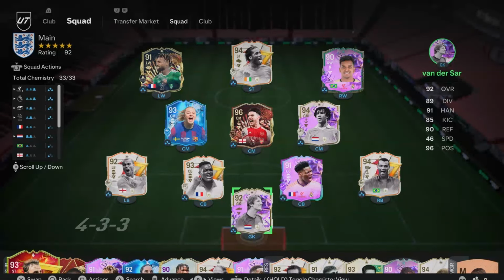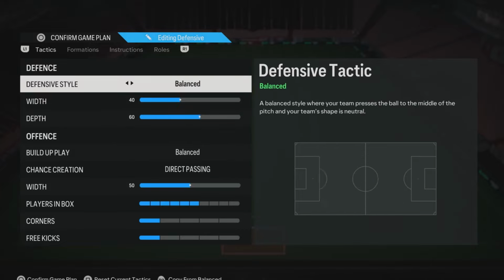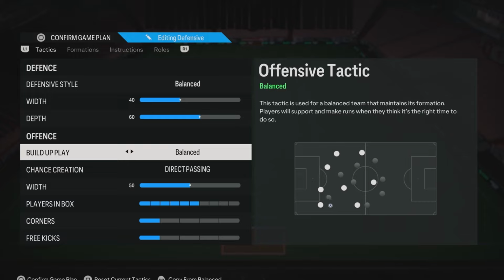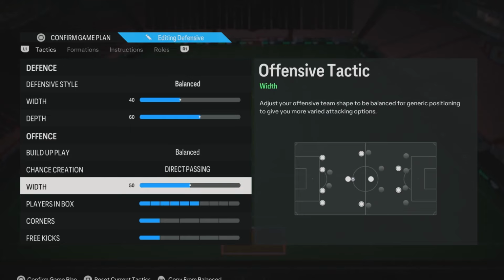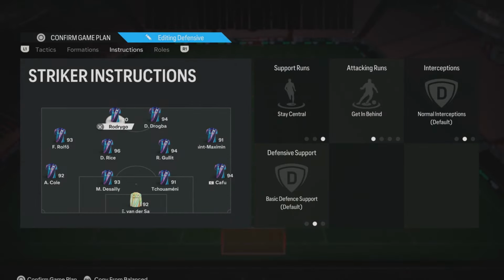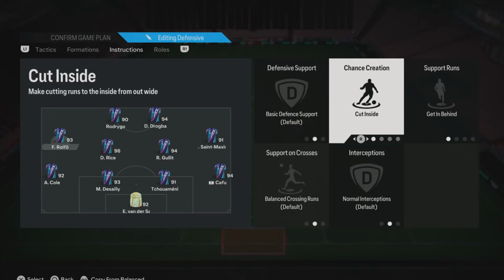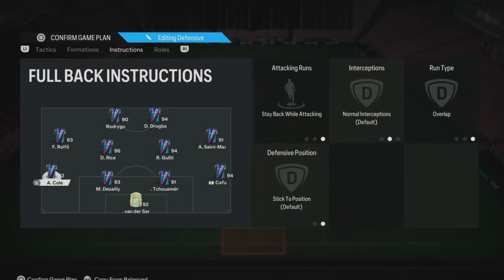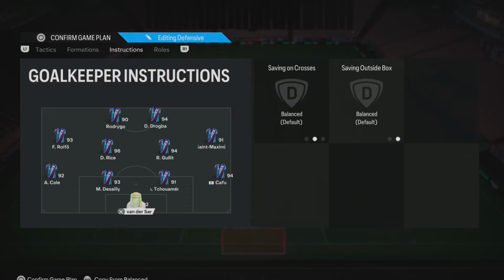Clutch MORE RESULTS with 442! 🏆✅ Best FC24 Custom Tactics & Formation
In this EA FC 24 ultimate team video we look at the new best meta starter formation, custom tactics and player instructions in FUT 24. These 442 custom tactics are the most op in FC 24 and better vs all other formations such as the 5221 the 41212, the 42211, the 532 and the 4321 aswell as the 442. In this video we talk about the best formation and tactics in EA SPORTS FC 24  aswell as explaining the best players for the 4-4-2 formation.

video topics:
best fc 24 tactics
ea fc 24 custom tactics
best 442 custom tactics
fc 24 442 custom tactics
best 442 tactics ea fc
ea fc formation & tactics